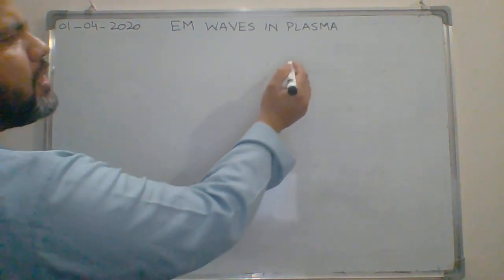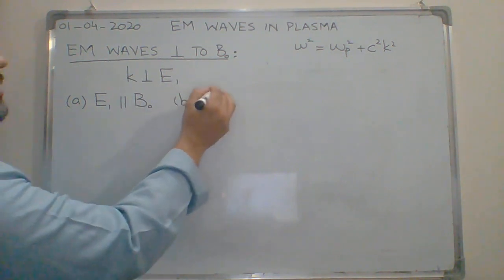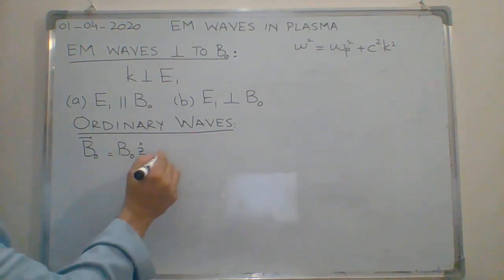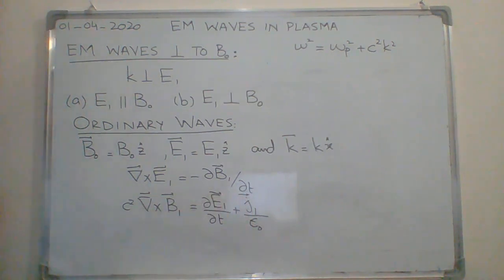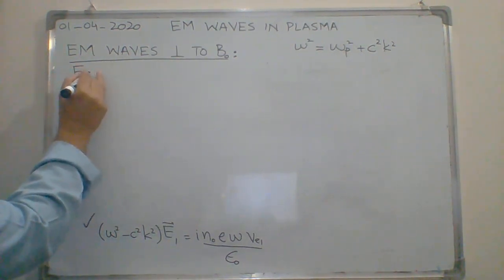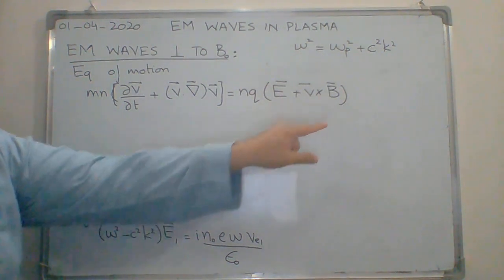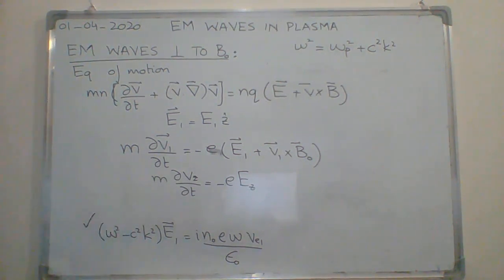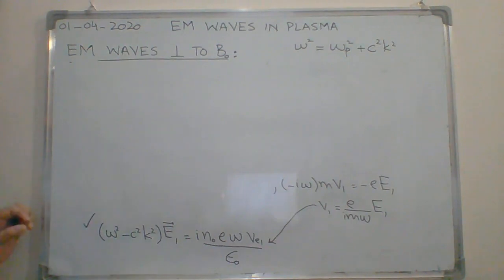Lect2-Part1 Ordinary Waves or O-mode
In this video, we will derive the dispersion relation of the electromagnetic wave in a plasma propagating perpendicular to the magnetic field
Instructor: Dr. Muddasir Ali Shah, Assistant Professor, Department of Physics, School of Natural Sciences, NUST, Islamabad